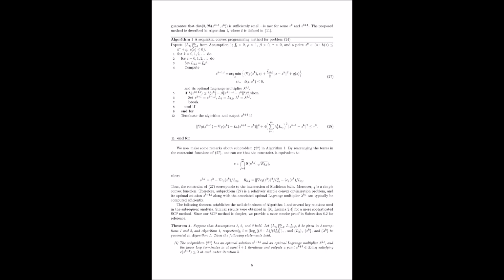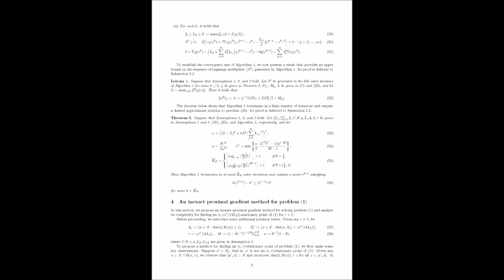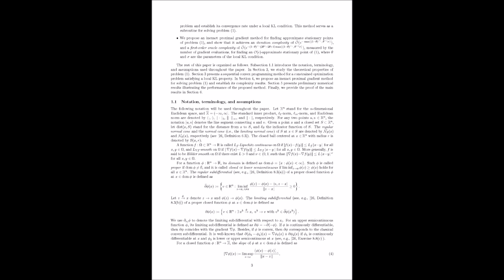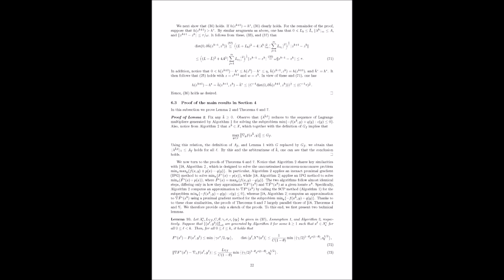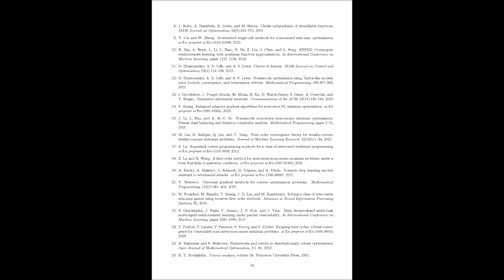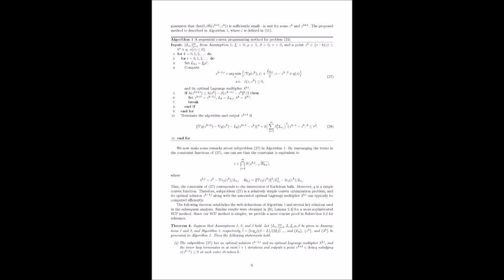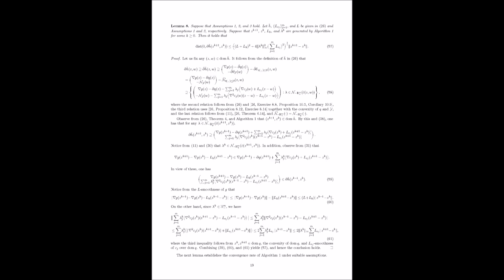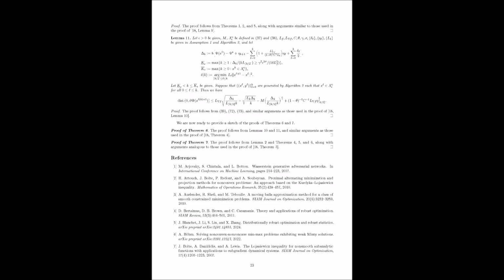A first order method for constrained nonconvex nonconcave minimax problems under a local KL(LaTex R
Potcast by Google NotebookLM(20251004토)

Source: A first-order method for constrained nonconvex--nonconcave minimax problems under a local Kurdyka-Łojasiewicz condition_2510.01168v1

Authors: Zhaosong Lu ∗ Xiangyuan Wang ∗
∗Department of Industrial and Systems Engineering, University of Minnesota, USA

Project Proposal: Advancing First-Order Methods for Constrained Nonconvex-Nonconcave Minimax Optimization
1.0 Project Summary
This project seeks to build upon recent, foundational breakthroughs in solving a highly challenging and impactful class of optimization problems: constrained nonconvex-nonconcave minimax problems. These problems are central to modeling competitive and adversarial dynamics, making them foundational to modern machine learning, operations research, and robust decision-making. The core research objective is to develop the next generation of practical, efficient, and broadly applicable first-order optimization methods that can solve these complex problems at scale.
The central problem this work addresses is the constrained minimax problem where the inner maximization is subject to complex functional constraints (formally defined in Section 2.0), a feature that has been a major barrier to progress in the field. Our team has recently established the first viable algorithmic framework for solving this problem class. This proposal is built directly on three key accomplishments from our preliminary research:
• A Novel Theoretical Foundation: We introduced a novel lifted minimax problem and demonstrated that, under a new local Kurdyka-Lojasiewicz (KL) condition, the problem's maximal function exhibits local Hölder smoothness—a critical property for algorithmic design.
• A Convergent Inner-Problem Solver: We developed a novel sequential convex programming (SCP) method specifically designed to solve the constrained inner maximization subproblem, establishing its convergence rate under the local KL condition.
• A Complete Algorithmic Framework with Complexity Guarantees: We created a novel inexact proximal gradient method that uses the SCP method as a subroutine. We established, for the first time, formal complexity guarantees for finding an approximate stationary point of the constrained minimax problem.
Building on this successful foundation, the proposed research will advance the state-of-the-art along three strategic thrusts. We will (1) enhance the algorithm's practicality and usability by developing parameter-free variants that eliminate the need for a priori knowledge of problem constants; (2) extend the entire framework to solve more general and challenging doubly-constrained minimax problems; and (3) validate the new methods on high-impact, real-world applications to demonstrate their superiority and practical value.
The intellectual merit of this work lies in delivering the first comprehensive theoretical and algorithmic suite for a long-standing open problem in optimization. The broader impact will be substantial, providing powerful new tools to unlock new capabilities in areas such as robust and reliable AI, adversarial machine learning, and distributionally robust optimization, ultimately leading to more trustworthy and effective solutions in science and engineering.
2.0 Introduction and Problem Statement
Minimax optimization has emerged as a critical modeling paradigm for a vast array of modern applications involving competitive or adversarial dynamics. This framework is essential for advancing fields such as generative adversarial networks (GANs), where a generator and a discriminator compete; reinforcement learning, which often involves policies acting in opposition; adversarial training, designed to make machine learning models robust to malicious inputs; and distributionally robust optimization, which seeks solutions that are resilient to uncertainty in the underlying data distribution.

4.0 Proposed Research Plan
The objective of the proposed research is to build directly upon the established theoretical and algorithmic foundation to develop the next generation of methods for constrained minimax optimization. Our plan is designed to transition our foundational breakthrough into a suite of powerful, practical, and validated optimization tools. The research is organized into three interconnected thrusts focused on enhancing practicality, expanding applicability, and demonstrating real-world impact.